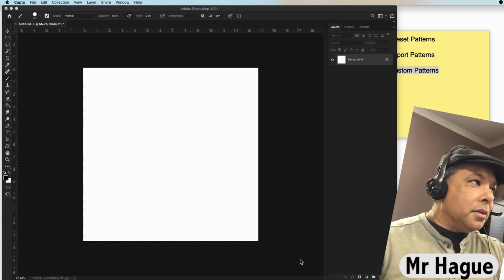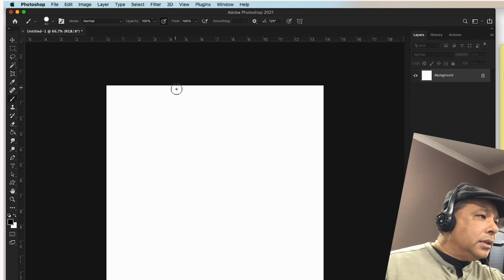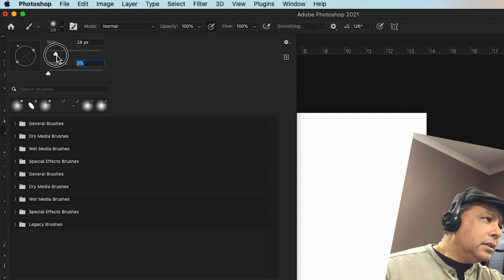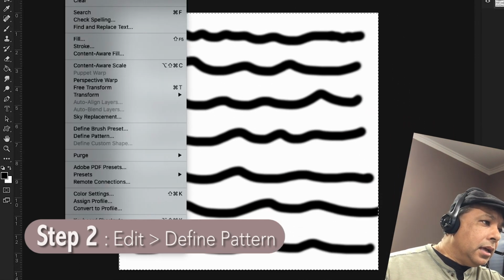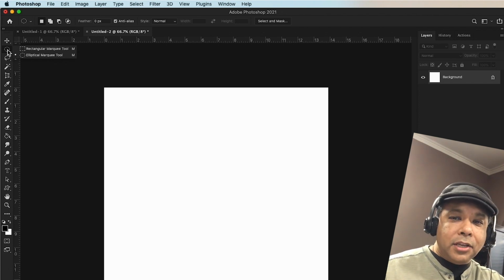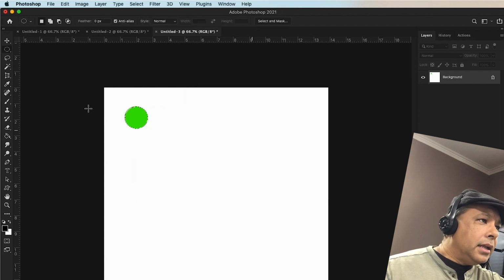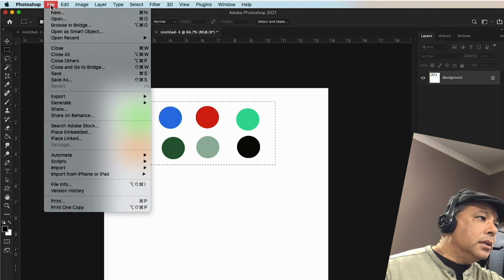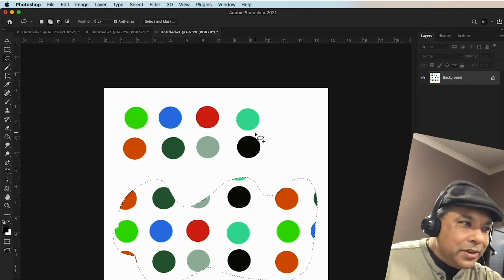Ep11_2a2 - Define Pattern : Custom - Mr Hagues Class - Photoshop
In this lesson, we explore the "Define Pattern" feature in Adobe Photoshop, a powerful tool that allows users to create custom patterns from their designs. The lesson begins by explaining the concept of patterns and how they can be used to add texture and visual interest to various design elements. Students learn to select a design or image that they want to turn into a pattern and ensure it is properly cropped and prepared. This foundational step ensures that the resulting pattern will tile seamlessly without noticeable borders or gaps.

The second part of the lesson focuses on the technical process of defining and saving a pattern in Photoshop. Students are guided through the steps to select their design area, navigate to the "Edit" menu, and choose "Define Pattern." They are instructed to give their pattern a unique name and save it to make it available for future use. This process is crucial for streamlining design workflows and maintaining consistency across projects.

Finally, the lesson demonstrates how to apply the newly created custom pattern to various elements within a Photoshop project. Students learn to access their custom patterns from the "Pattern Fill" option and adjust settings like scale and orientation. By the end of the lesson, students will have a thorough understanding of how to create, save, and utilize custom patterns to enhance their graphic design work, adding a personal touch and increasing efficiency in their creative projects.